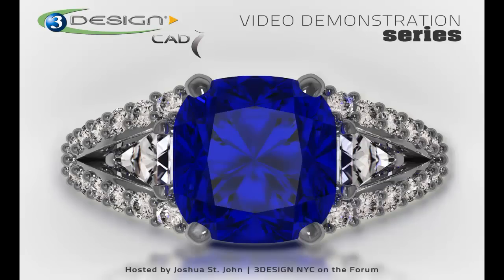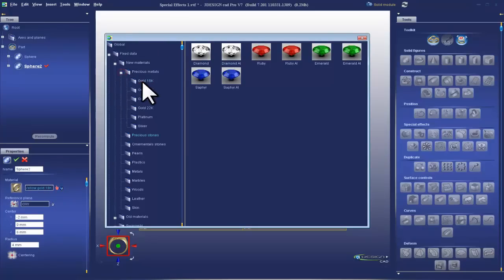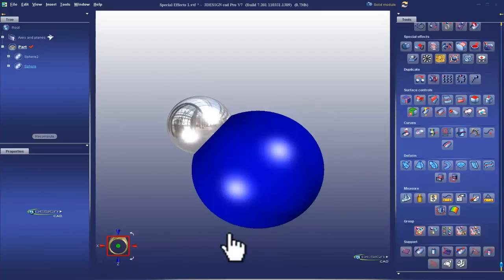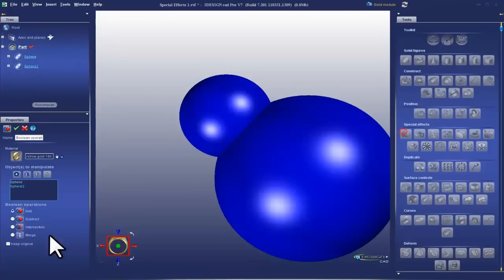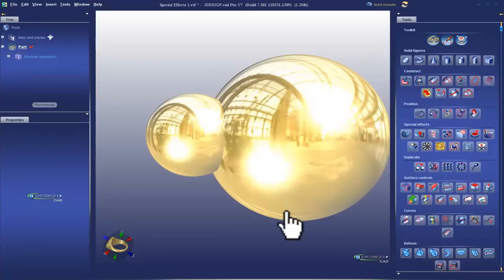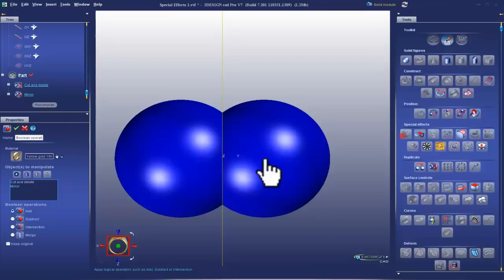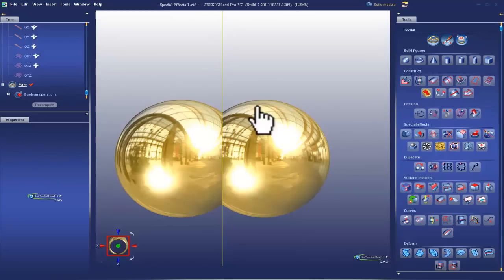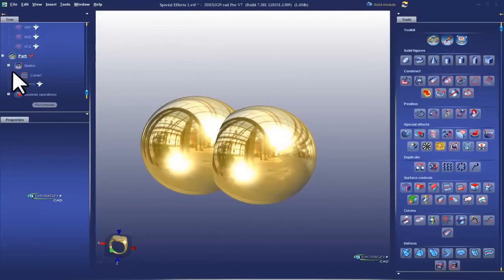Special Effects (Part 1) - 3DESIGN Jewelry CAD 7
This demonstration walks you through 3DESIGN Jewelry CAD 7's  Boolean Operations and Crop/Punch tools.  These tools are in the Special Effects tool bar of the Solid Module.  These important Solid Module Fundamentals are the key to making jewelry models in 3Design CAD.